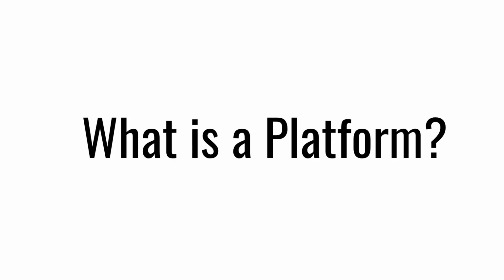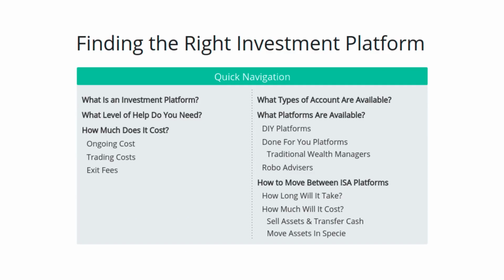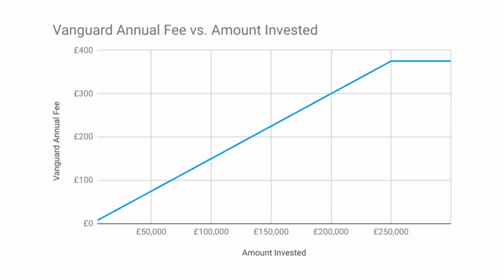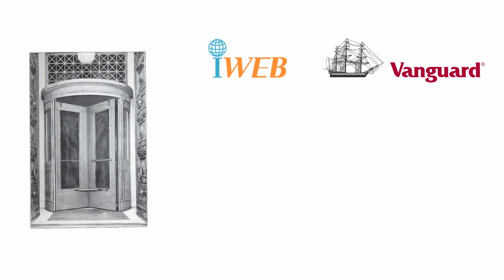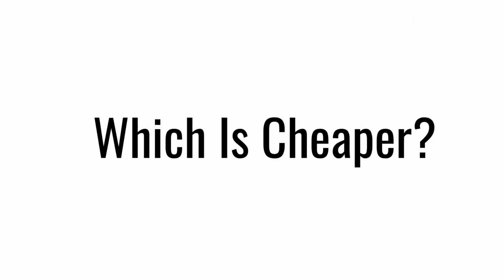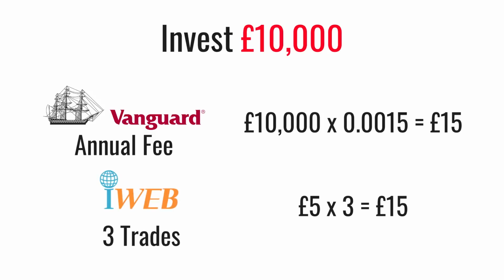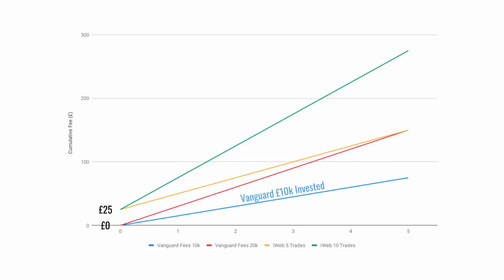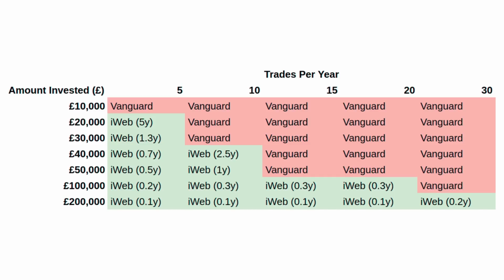Vanguard vs IWeb: Which Is The Cheapest ISA Platform?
In this video, we compare the costs of two of the cheapest platforms: Vanguard and IWeb. IWeb's annual fee is zero, but it has a setup fee and charges for trades whereas Vanguard charges 0.15% of the amount you invest capped at £375 per year, has no setup fee and you can trade for free. It turns out that the cheapest platform depends on how much you invest and how much you trade.

This video was produced in December 2018 we have updated the figures for January 2021 in this article